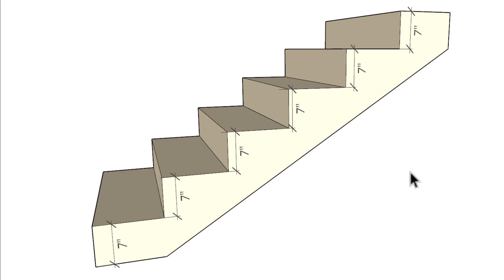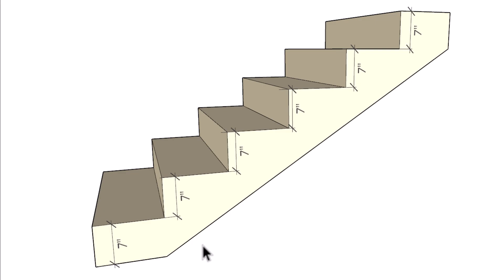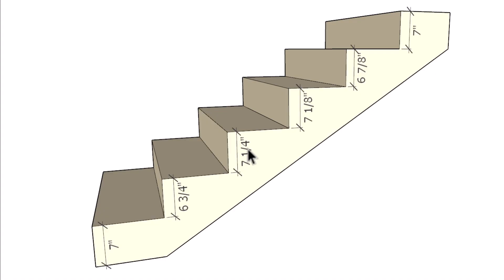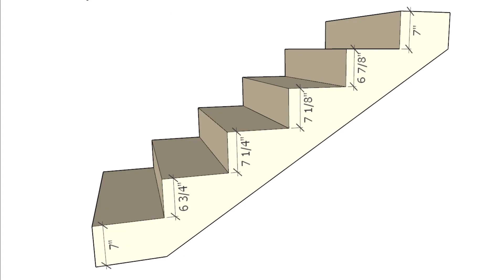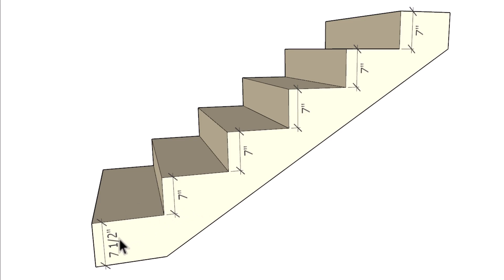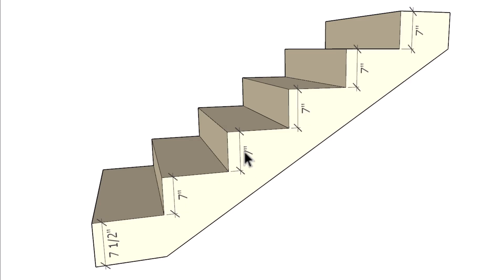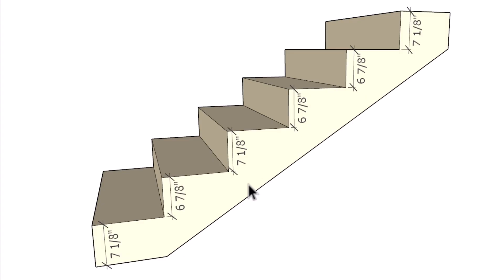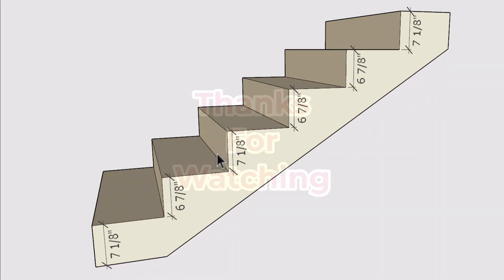Framing Stairs - Understanding the 3/8 Inch Riser Rule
- Stair building codes can be tricky, but this video simplifies one of the most important rules: riser height uniformity. Learn about the critical building code requirement that states the difference between the tallest and the shortest riser in a single flight of stairs cannot exceed 3/8 of an inch. We'll walk you through clear, practical examples of how to measure your risers, identify the tallest and shortest ones, and calculate the variation to ensure your project passes inspection. This updated guide is designed to clarify common points of confusion from older videos and help you build safe, code-compliant stairs every time.